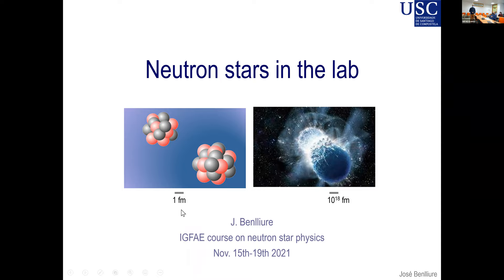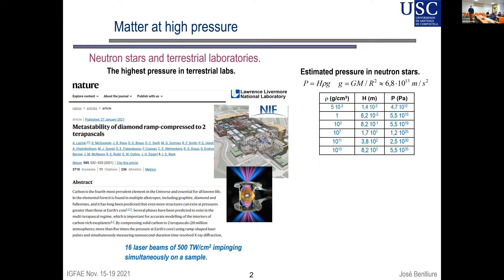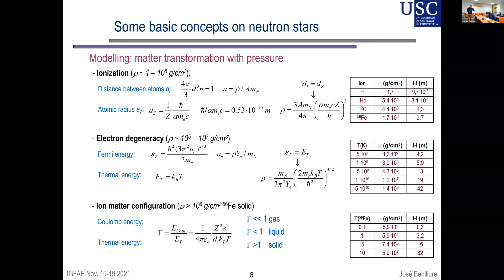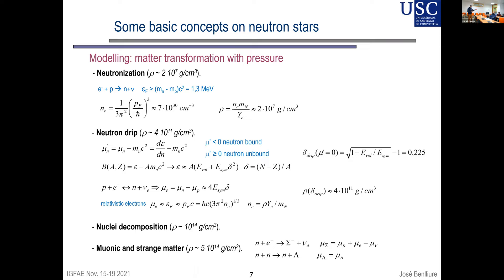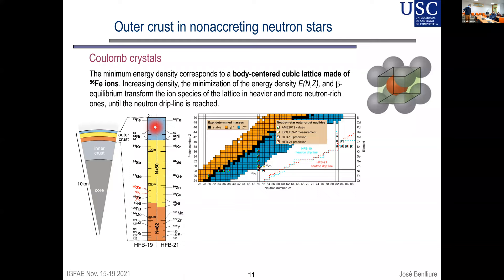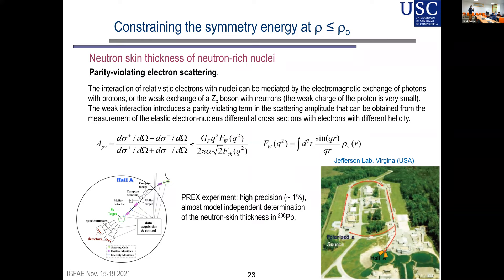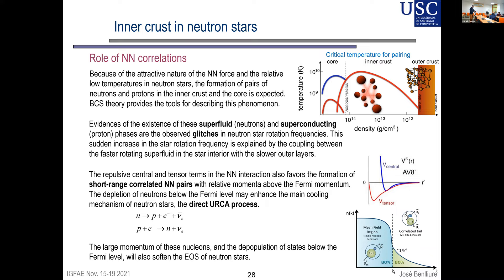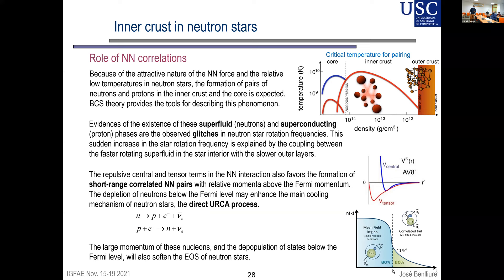11 - Neutron stars in the lab (José Benlliure)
Session 11 of the course "Neutron star physics" given at IGFAE between 15 - 19 November 2021.

Neutron stars are probably the most exotic objects in the Universe: indeed, they present extreme and quite unique properties both in their macro- and micro-physics. Indeed, the physics of compact stars and of the stellar systems they form requires expertise from disciplines that are generally mostly disjointed, but now have to work sinergetically: high-energy astrophysics, gravitational physics, nuclear and hadronic physics, neutrino physics, QCD, superfluid hydrodynamics, plasma physics.

This course offers a general and multi-disciplinar overview of the present understanding of the physics of neutron stars to master and PhD students, young scientists and established researchers.